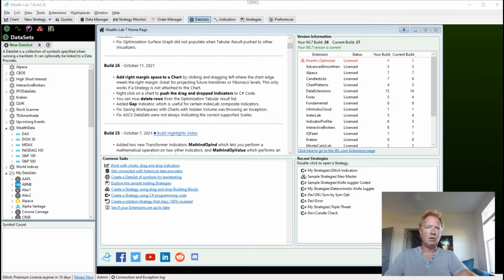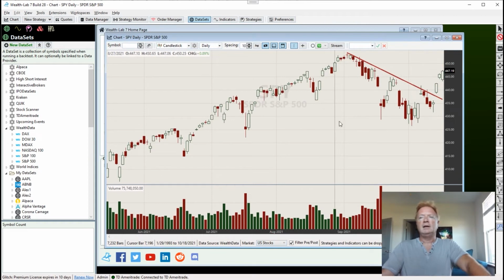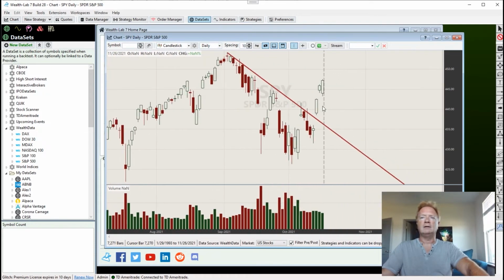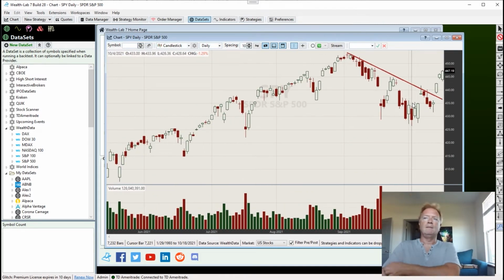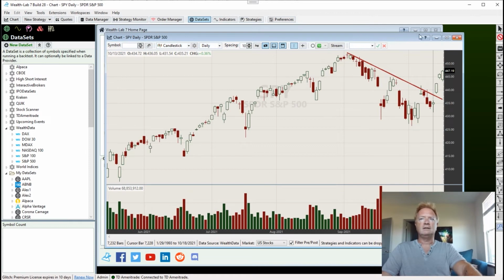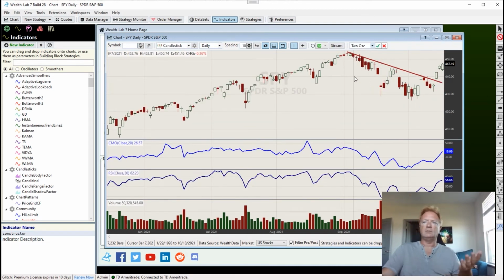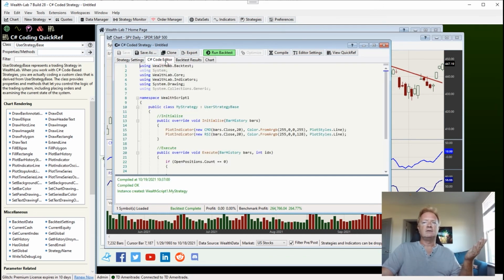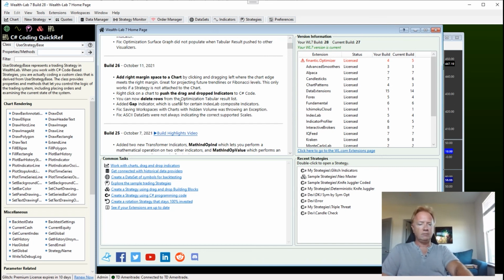Wealth-Lab 7 - Build 26 & 27 Highlights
Covering the major new features in Wealth-Lab 7 Build 26/27 ...
00:00 Intro
00:10 Add Right Margin to the Chart
02:38 Push Drag & Dropped Indicators into C# Code